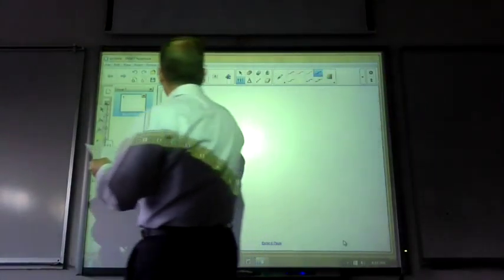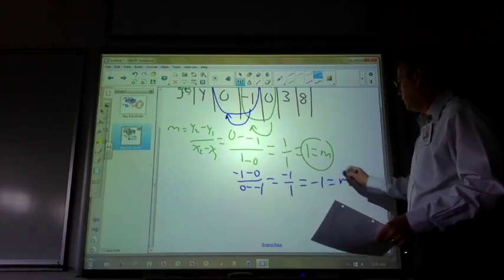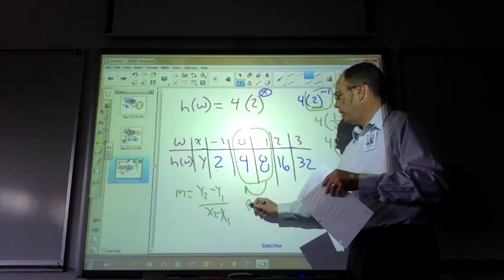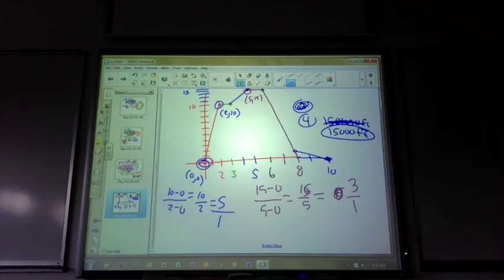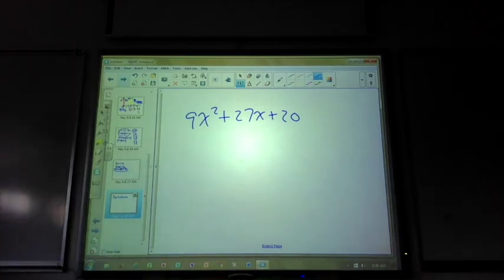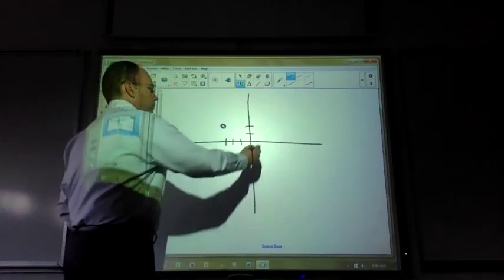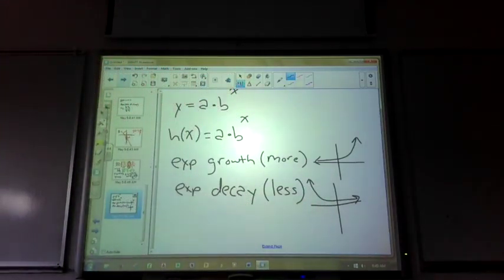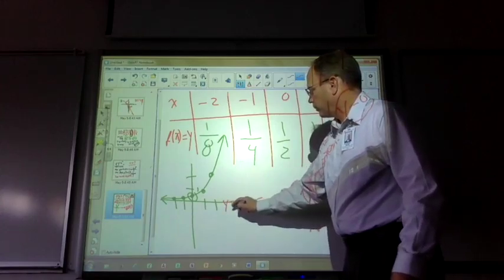May 5, 2016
exponential, rate of change